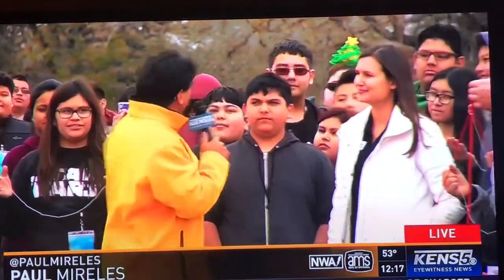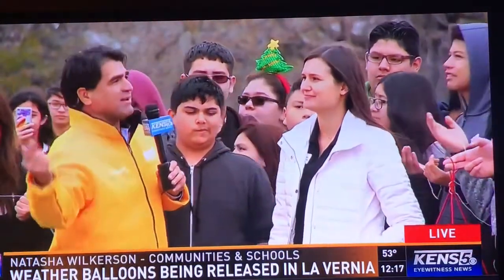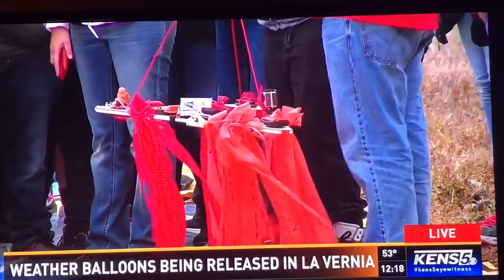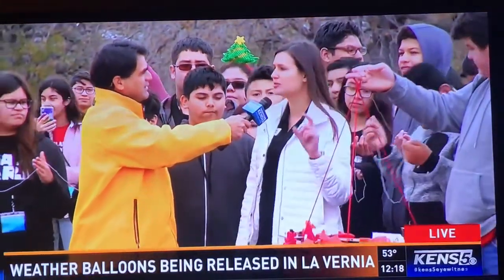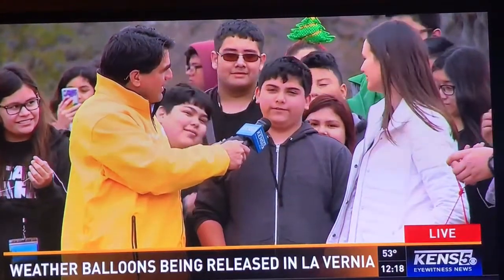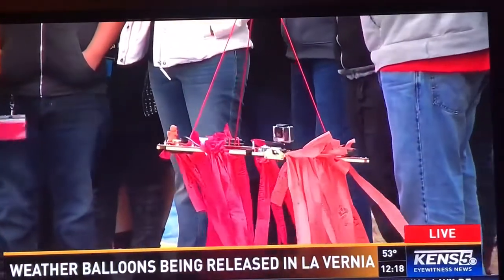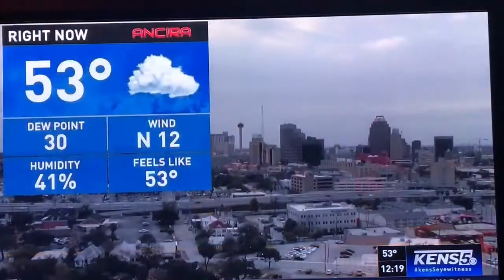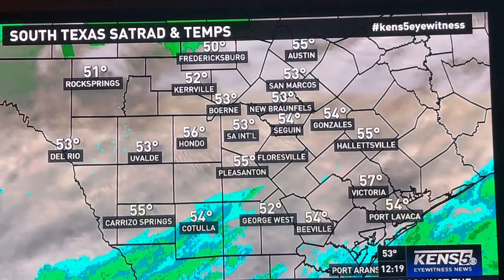CISSA Balloon Launch: KENS5 1215 pt1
Communities In Schools Space Club reached the stratosphere on Friday, December 15, 2017! The launch was the culmination of two months of preparation learning about the balloon flight and preparing equipment. Onboard the payload, students sent two GoPro cameras to record the aerial view of the flight, a GPS tracker for recovery, a flight computer to measure temperature, pressure, and speed, and a 3D-printed model to represent each school.

On Friday, December 15th, 90 Harlandale ISD middle school students traveled to VZ Environmental in La Vernia for the launch. Despite a chilly day, students calculated lift requirements, filled a latex balloon with helium, and prepared the equipment. The final countdown ended with the balloon being whisked upward as students cheered! All the excitement was broadcast live by KENS5 meteorologist Paul Mireles and featured on district media. During the event, students also met with the founder of VZ Environmental for a unique look into her journey in the oil and gas industry.

After the launch, two recovery teams chased the balloons using the GPS trackers. Balloon 1 traveled 120 miles northeast to Phillipsburg and reached almost 70,000 feet capturing amazing footage of the horizon. Balloon 2 used a larger balloon and traveled 150 miles to Magnolia. The balloon reached an impressive 103,600 feet! With some help from local residents and a little cow herding, the balloons and data were successfully recovered to be analyzed by students. What an unforgettable adventure!